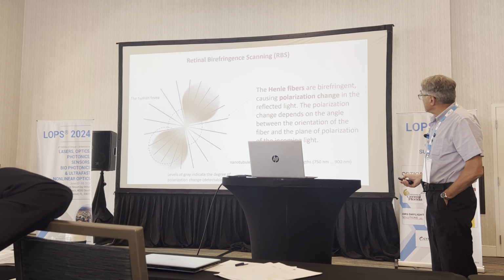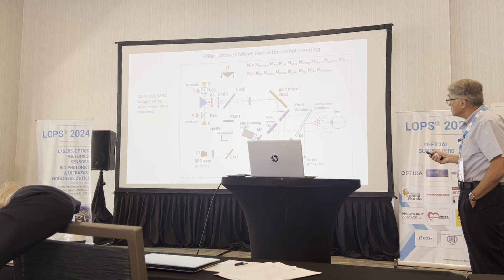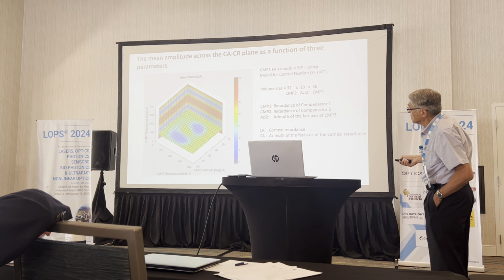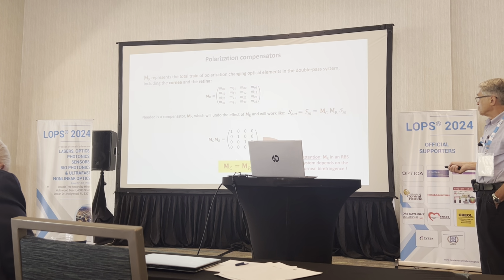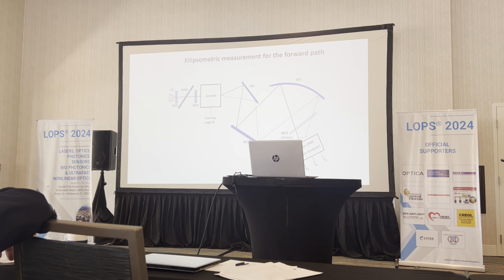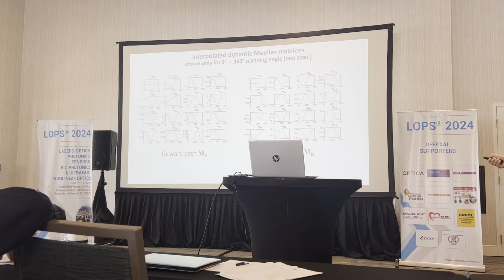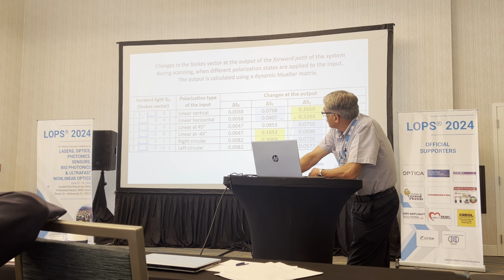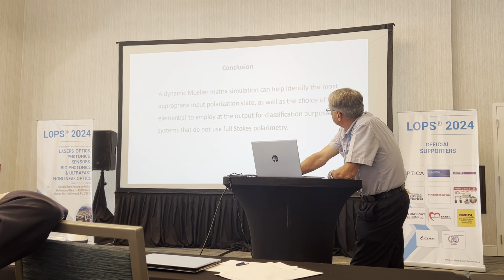Boris Gramatikov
Boris Gramatikov, Wilmer Eye Institute, Johns Hopkins University, USA
Talk: Modelling and compensating polarization aberrations in optical systems

Bookmark your dates:
LOPS 2025  5th Annual Conference
May 30-June 4, 2025
Wyndham Boca Raton, Boca Raton, USA

Major Sessions:
OAM and SAM, Lasers, Optics, Photonics Sensors
Bio Photonics, Ultrafast Nonlinear Optics & Structured Light

Speaker Highlights:

Robert Boyd,
The Institute of Optics University of Rochester, USA

Robert Alfano,
Discoverer, White-light supercontinuum laser, Initiator, Optical Biopsy,
SPIE Gold Prize Awardee, 201
The City College of New York, USA

Steven Chu,  King Faisal Prize (1993), Nobel Prize in Physics (1997)
Golden Plate Award (1998)William R. Kenan, Jr. Professor of Physics and Professor of Energy Science and Engineering, Stanford University, USA

Paul Corkum, University of Ottawa, Canada
Developing ultra-rapid laser technology

Eric W. Van Stryland
Founding Dean, Pegasus Professor Emeritus, CREOL, The College of Optics & Photonics, USA

Cheng, Ji-Xin, Moustakas Chair Professor of photonics and optoelectronics,
 Boston University Photonics Center, USA

Konstantin Bliokh, Donostia International Physics Center, Spain